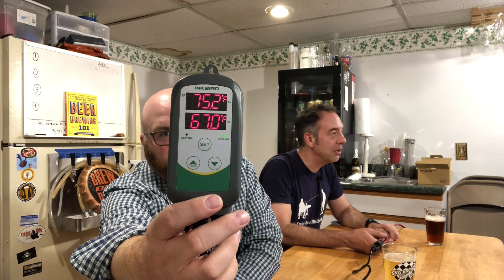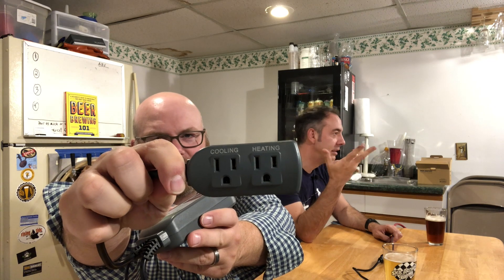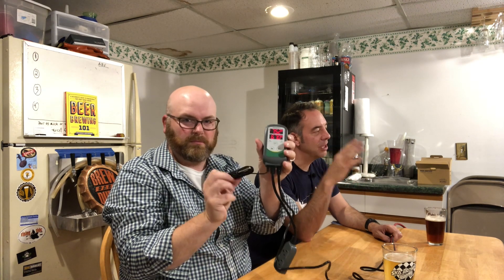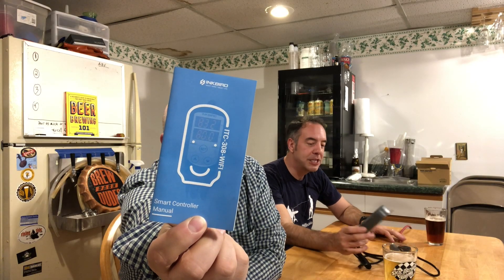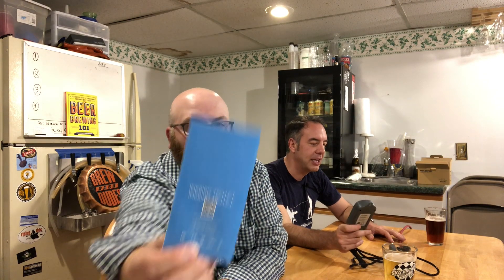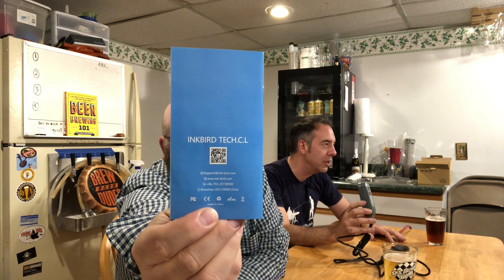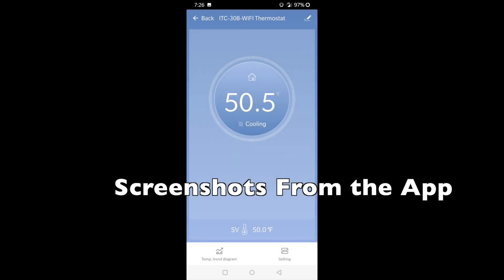Inkbird ITC-308 Digital Temperature Controller Review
This week, we do a preliminary review of the Inkbird ITC-308 Digital Smart Controller.

Inkbird has been all the buzz for a while now as an easy and cool tool for controlling temperatures in the home brewery.  I have seen so much chatter over these devices I am surprised it took us this long to get our hands on one. We are psyched to try it out.

The Inkbird has a big red LED display with simple buttons and a well marked outlet for plugging in your heating and cooling devices.

We chat about the design and our plans to use it.  You can get your hands on one of these at the following link:

Let us know about your experiences with the Inkbird.  Also let us know if you have any special applications you want us to try it with or ask the rep contacts about!

Cheers!